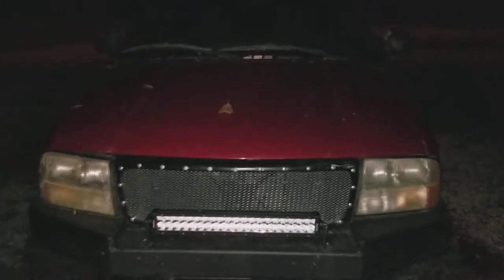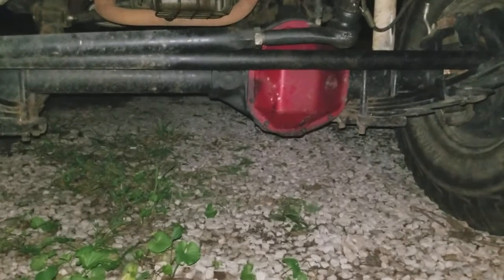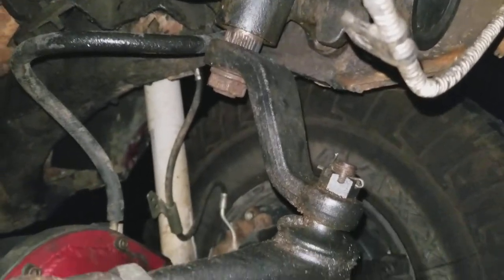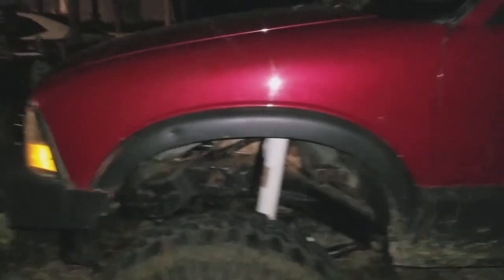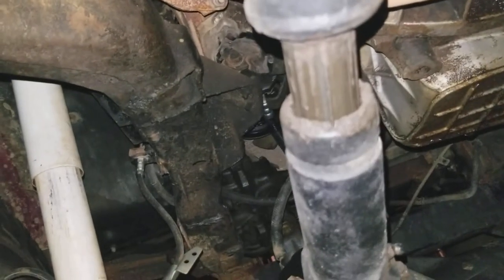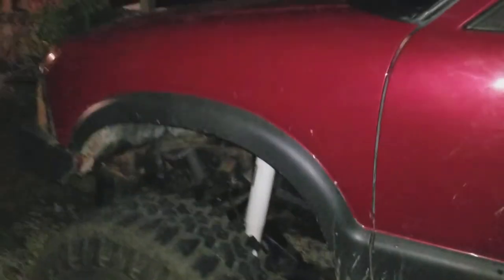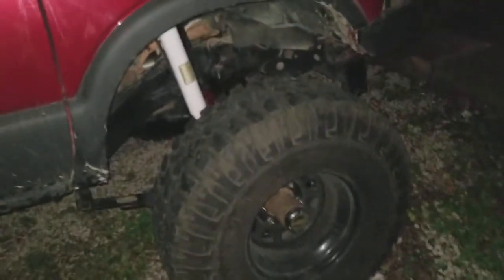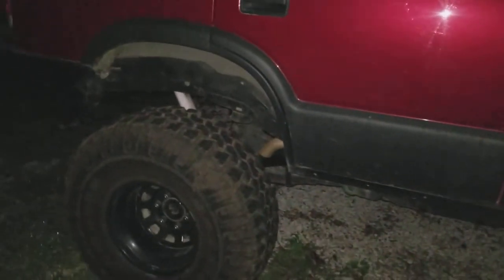1998 S10 Blazer S15 Jimmy 4WD Solid Axle Swap (SAS) Lift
About my 7th S series and the 3rd I've posted here. A lot of time, money, blood and tears in this one lol.

Front:
Dana 44 (Wagoneer)
Yukon gears
Yukon chromolly shafts
Yukon mini spool
Ruffstuff 1 ton Y link
Blue torch fab cover
XJ pitman arm
Astro van gear box
OBS 3500 steering pump
Wagoneer 3" lift springs

Rear:
Dana 44 (Isuzu Rodeo)
Aussie Locker
Longer shackles
58" suburban leafs with 3 leafs removed

NV3500 transmission

NP231 with XJ yoke

TJ front driveshaft

Factory rear shaft with bastard u joint

Custom bumpers

Soon. 4BT, 4 link front and rear with coil overs